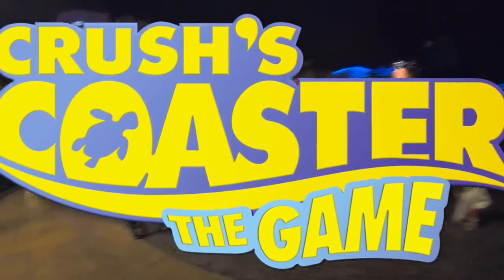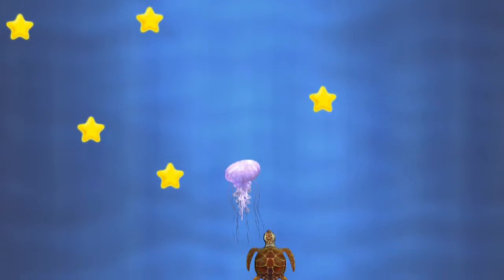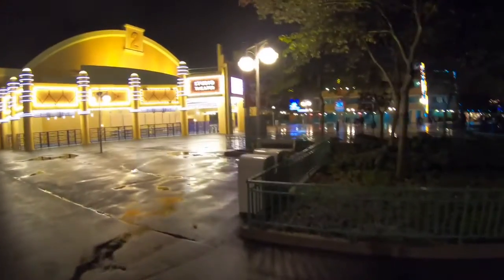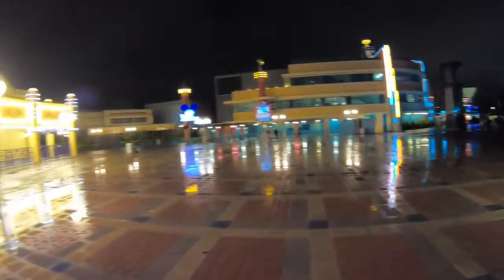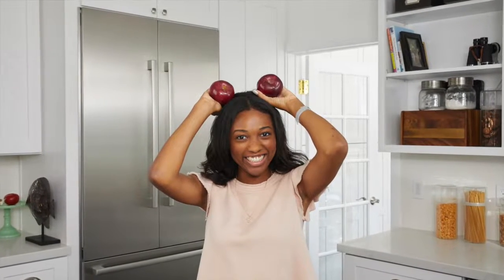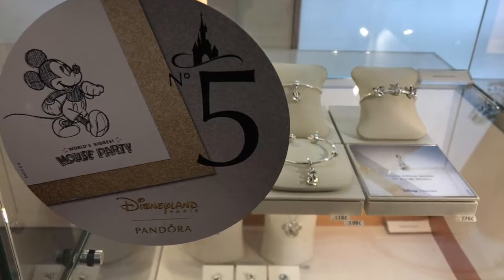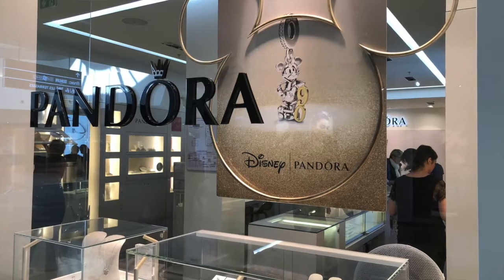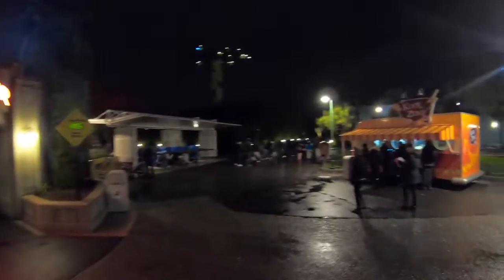NEWS - Crushes Coaster, Share your ears, Annual Pass, Pandora competition and Xmas show - Roundup!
Crushes Coaster - New app available in the attraction queue alongside the free wifi in the park.

Share your ears - Disney will donate $5 for every pic of you and your ears shared on social media to the Make A Wish charity.

Annual Pass - New group open on facebook 'Disneyland Paris Annual Passholders' official group of Disneyland Paris

Pandora competition in Walt Disney Studios and Pandora shops

Christmas show in Studio Theatre from late November